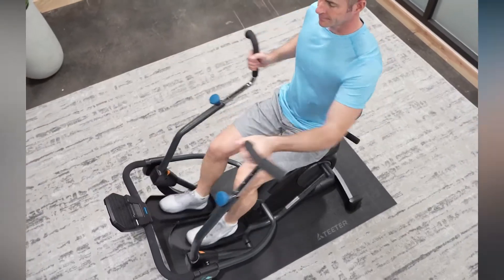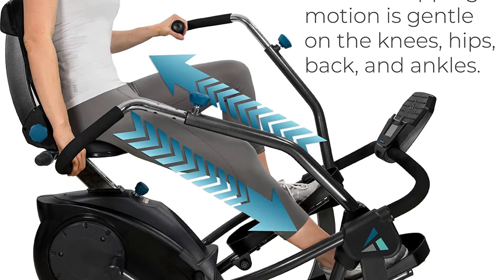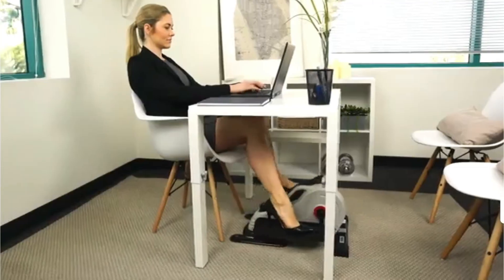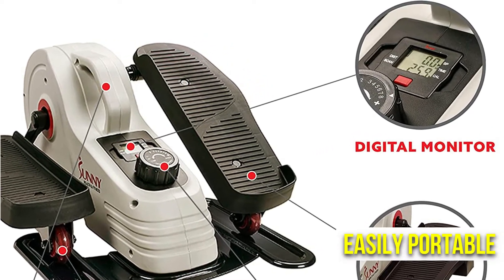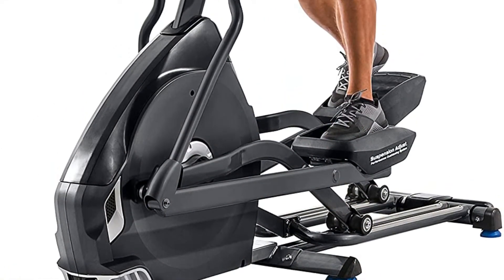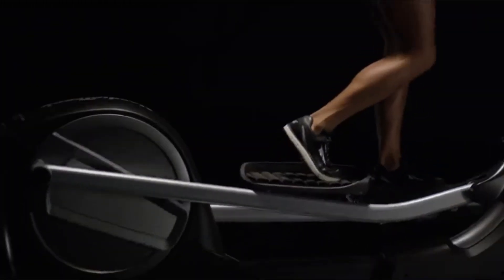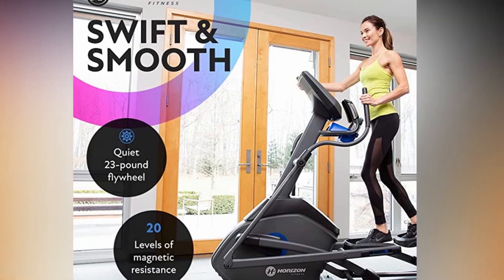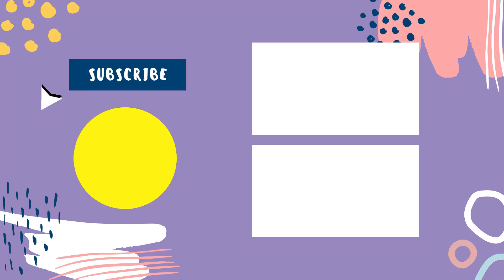Top Ellipticals for Seniors: Safe & Easy Exercise in 2024!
Wondering which elliptical is right for you? Join us as we explore the BEST ellipticals for seniors! We'll focus on features that keep you safe and comfortable, like sturdy handlebars, easy step-on platforms, and low-impact motion. Plus, we'll share expert tips to help you choose the perfect machine for your fitness level and home gym setup. Get ready to stay active, healthy, and energized!

00:00​ Intro
1️⃣  00:32 Teeter FreeStep Recumbent Cross Trainer and Elliptical.
2️⃣  01:26 Sunny Health & Fitness Magnetic Portable Under Desk Elliptical Machine.
3️⃣  02:32 Nautilus E618 Elliptical.
4️⃣  03:28 NordicTrack Spacesaver SE9i Elliptical Trainers.
5️⃣  04:30 Horizon Fitness 7.0 AE Elliptical Trainer Exercise Machine.